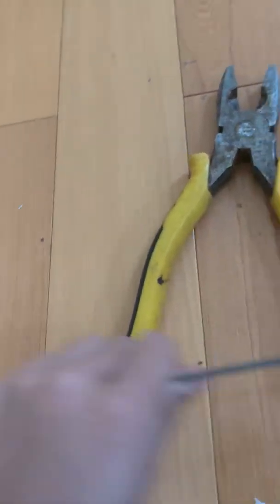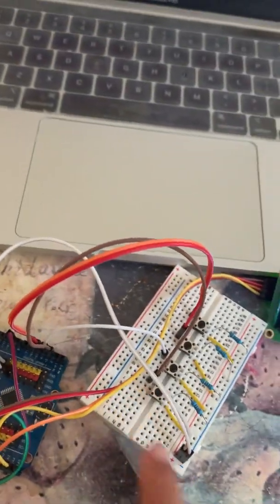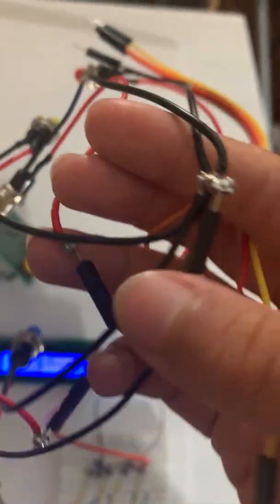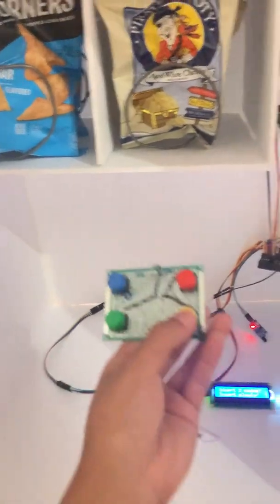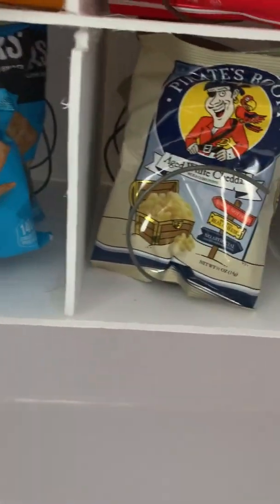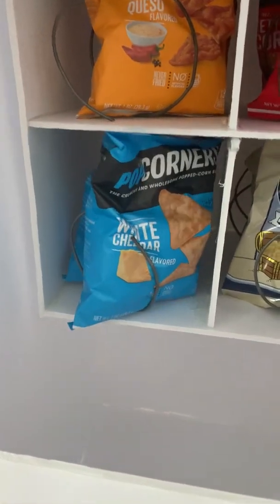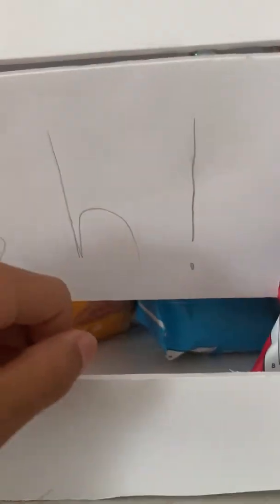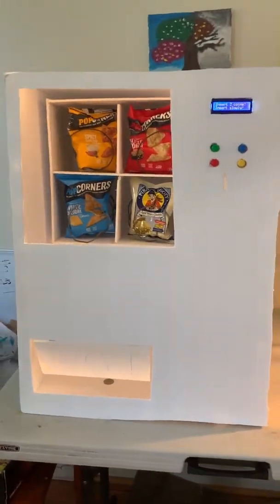Diy vending machine using Arduino!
How I made a diy vending machine using Arduino!

(I reccomend metal geard ones thogh if you have the money for it), I bought this one for the side panels The price has grown a lot since I got it and so I recommend a different brand/search result. I used a glue gun to glue the sheets together, and some random metal wires for the "springs".
For the display I used this
For the buttons I used this
And for the sensor I used this